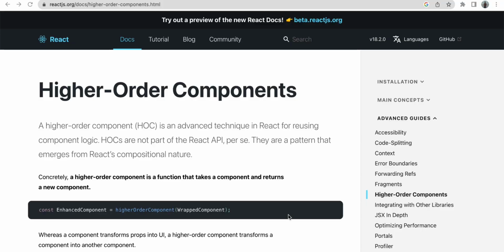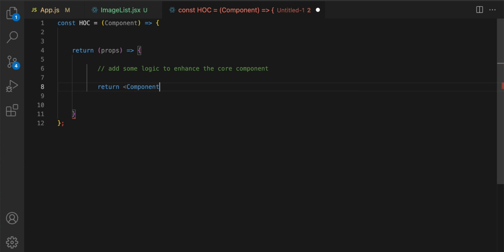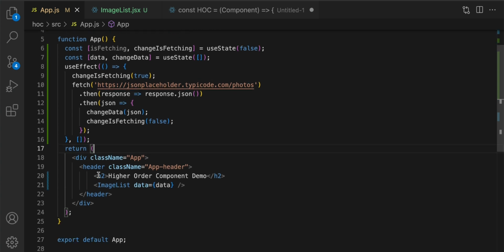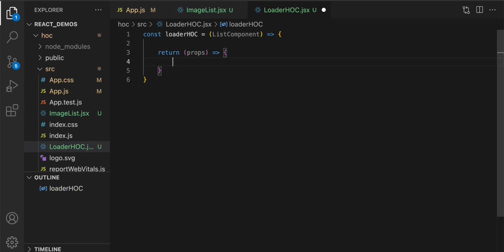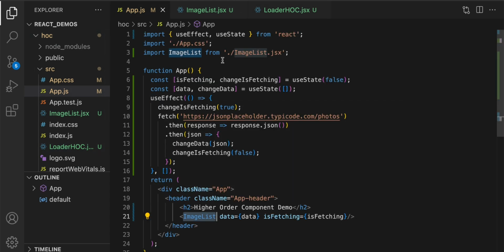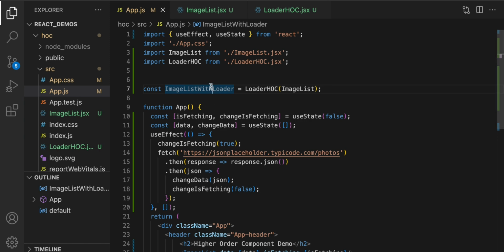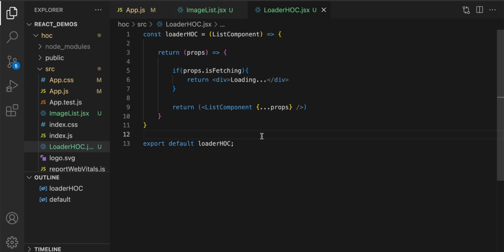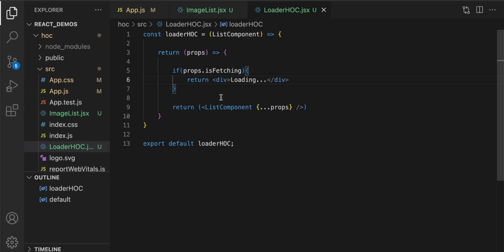React Higher Order Components | ReactJS HOC in 10 minutes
In this video we are going to learn everything about Higher-Order Components in React. HOC is an advanced technique in React JS for reusing components logic. We will understand HOC and why it is required and what problem it solves with the help of a practical example and I will try to make it as simple as possible for you.